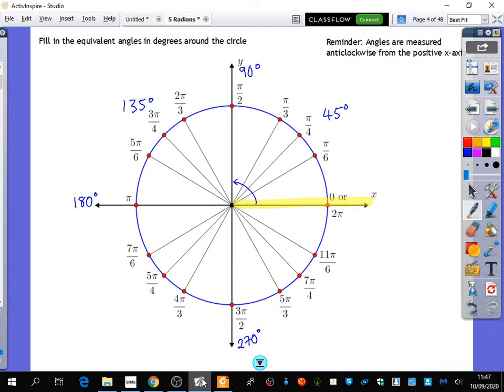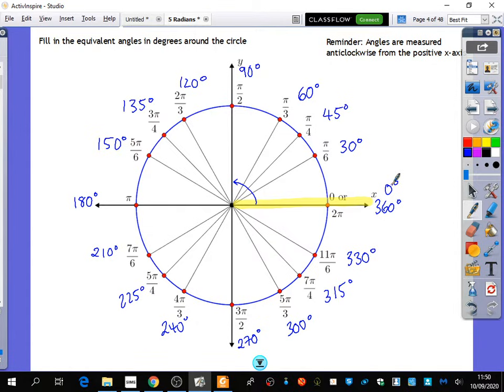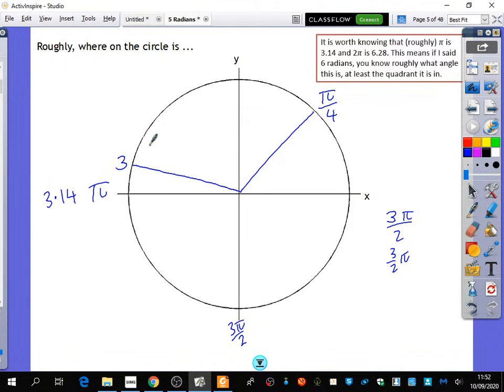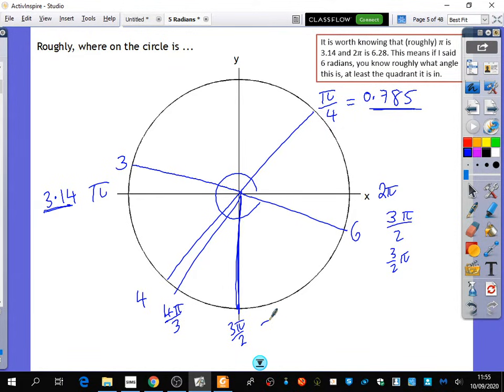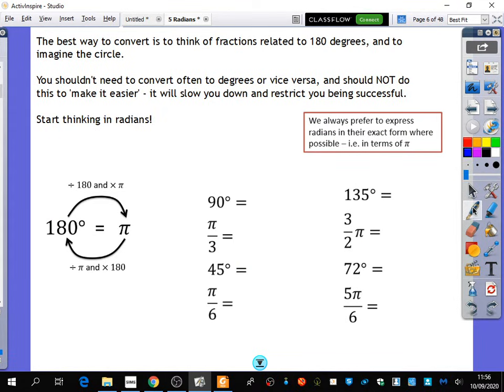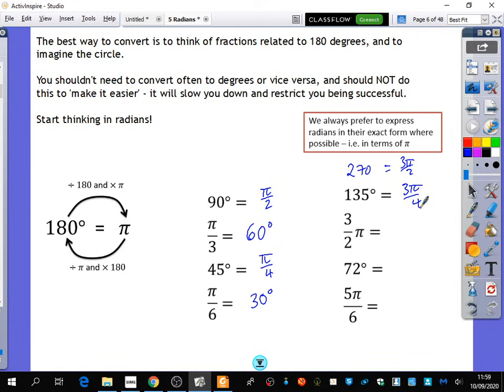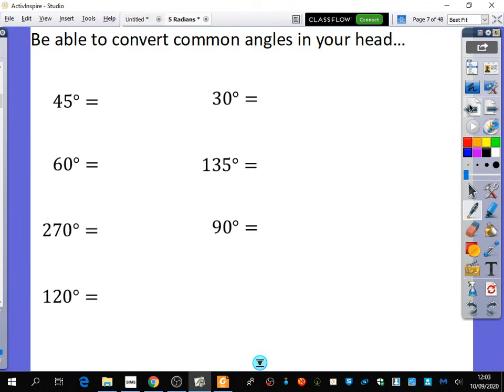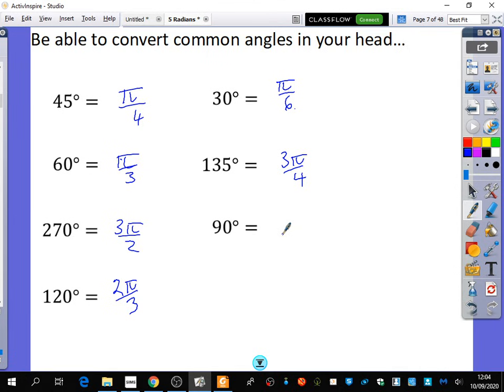Radians 2 • Converting between Degrees and Radians • P2 Ex5A/B • 💡